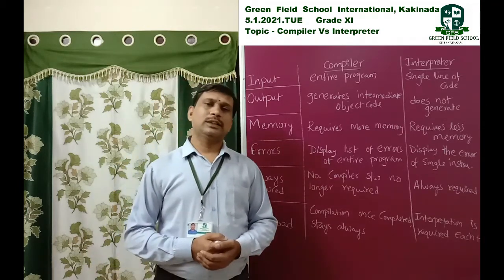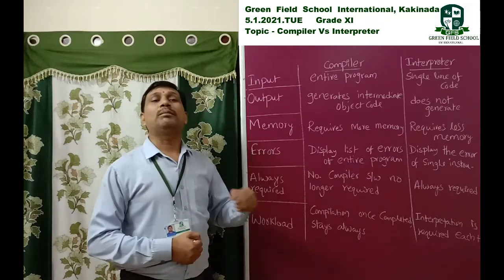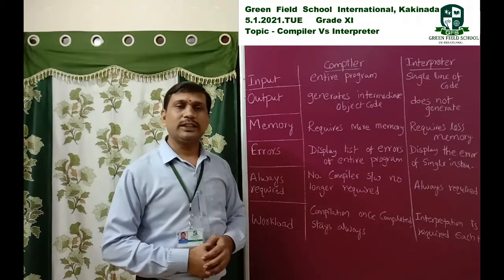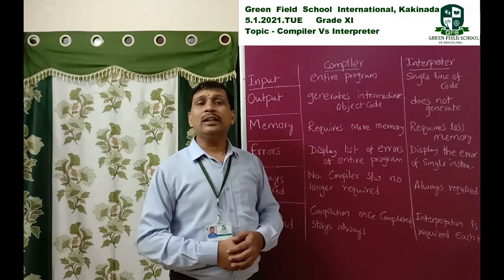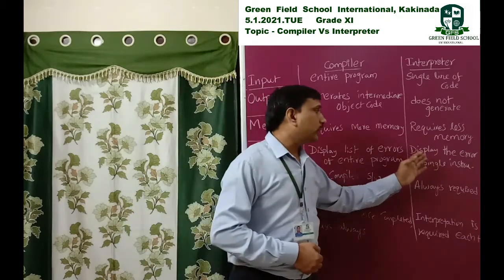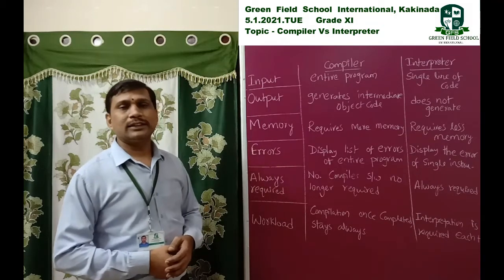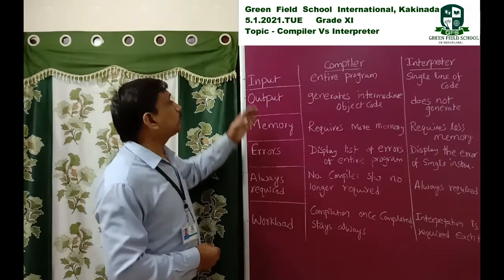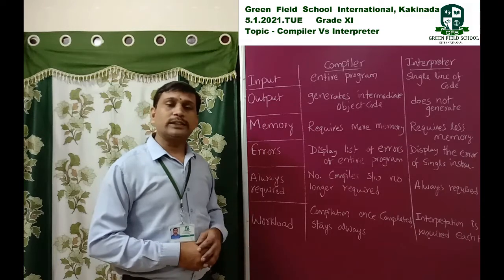Grade11-ICT-ch 4:Insight into program execution-part 5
Green Field School International,Kakinada